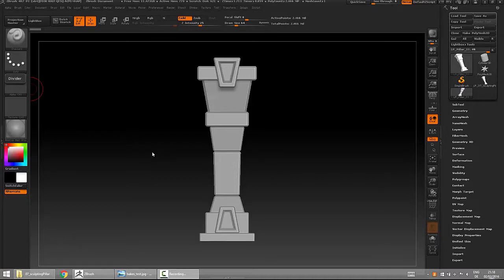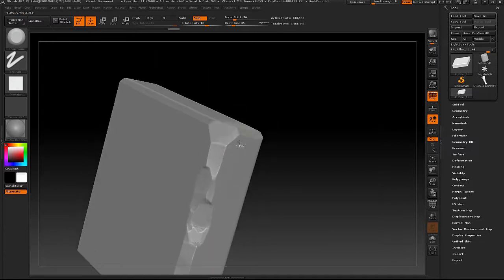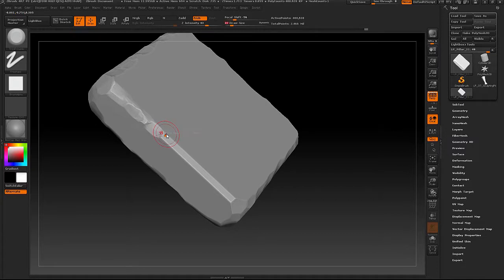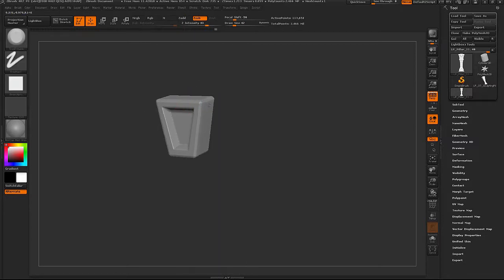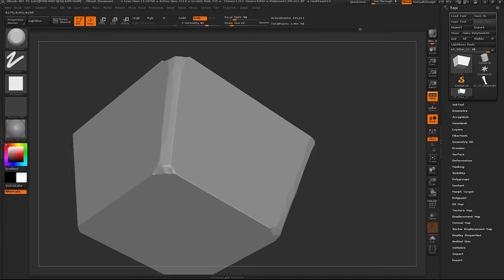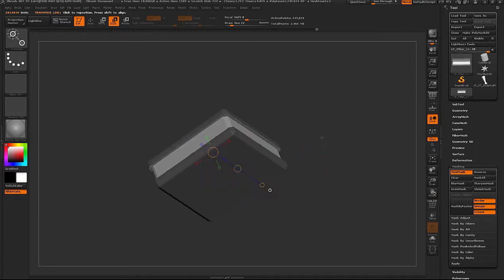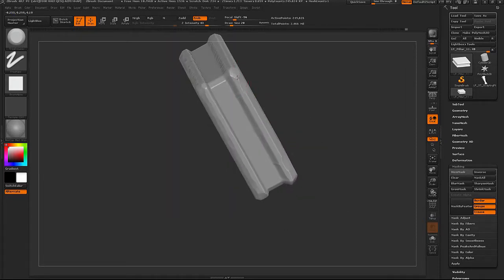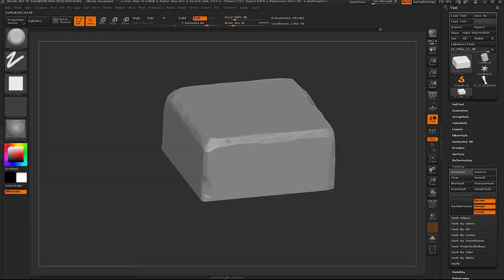07 ,Sculpting ,the ,Pillar, 02